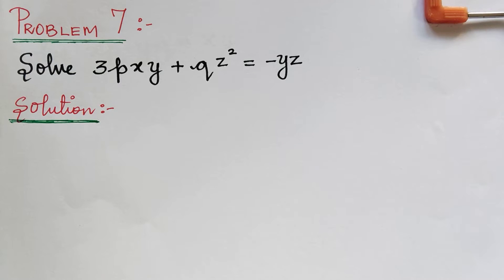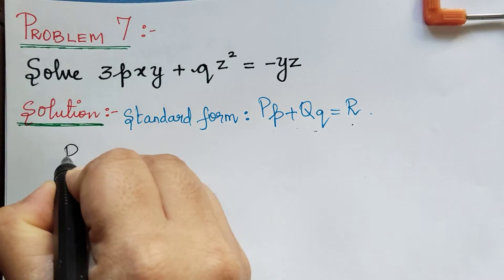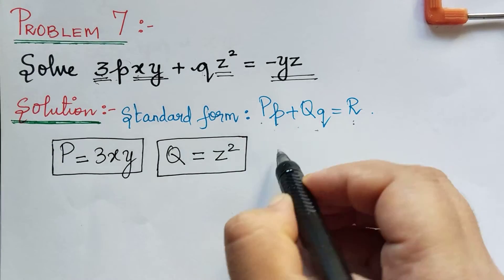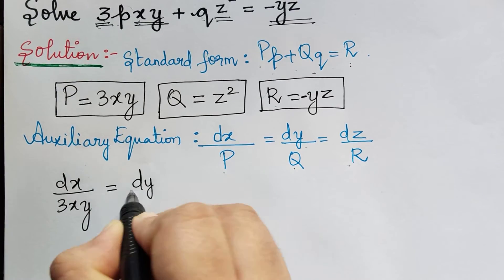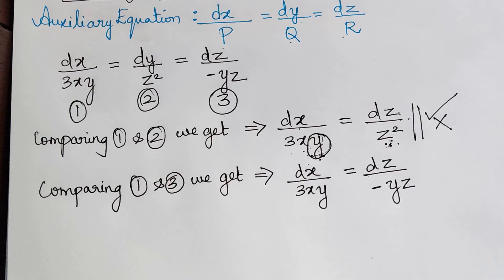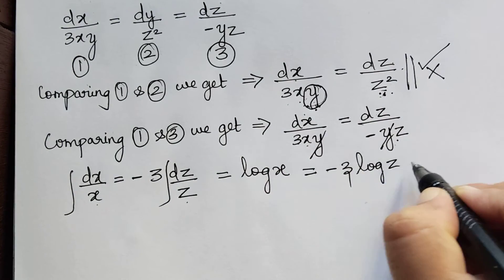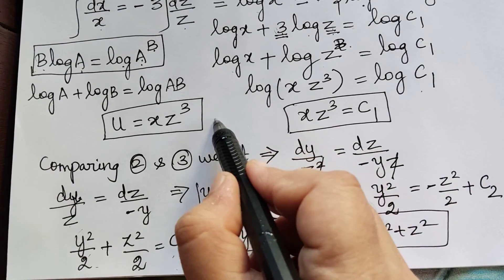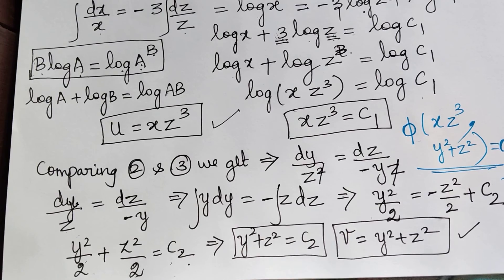problem 7|| lagrange's linear partial differential equations